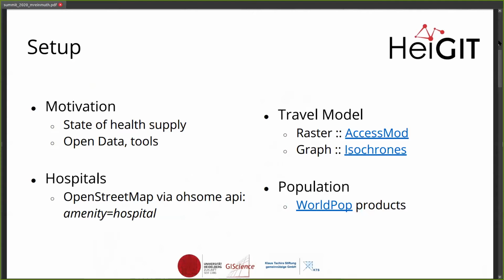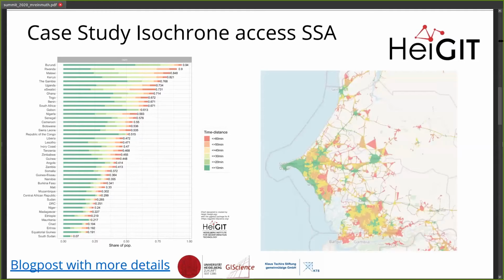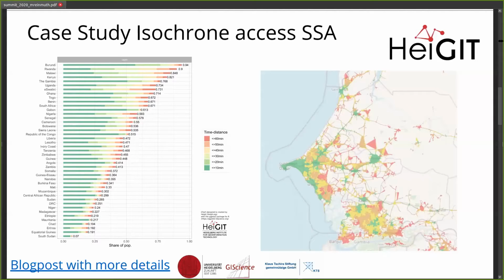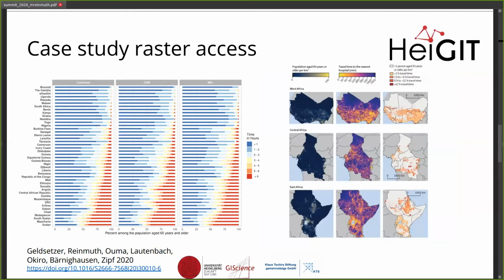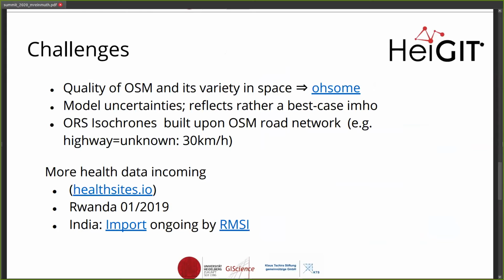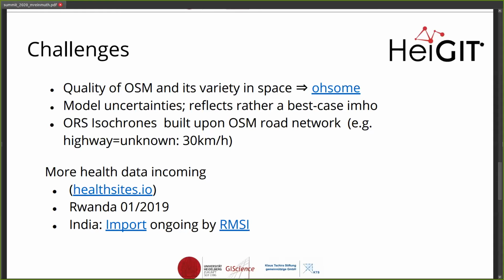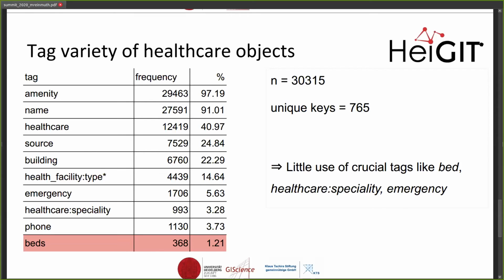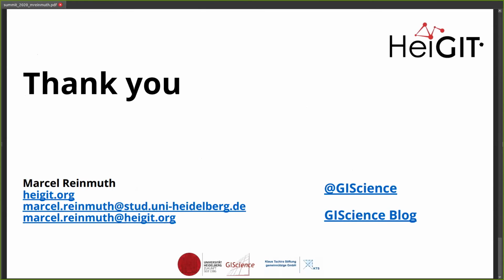OpenStreetMap for Healthcare Access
Summit 2020, Africa & EU: Lightning Talk
Marcel Reinmuth - University Heidelberg